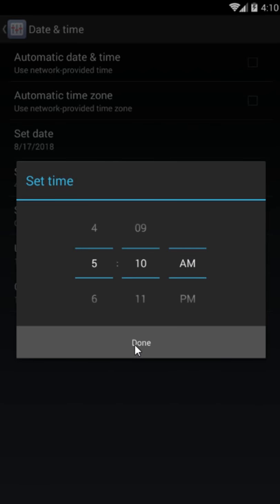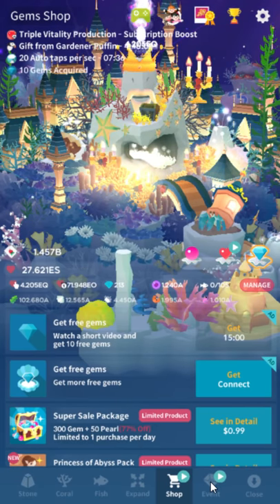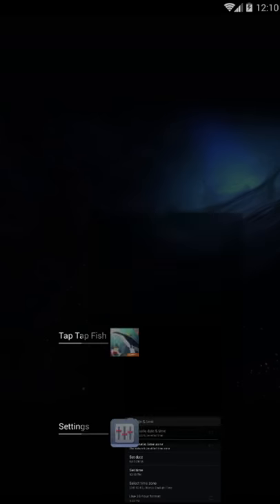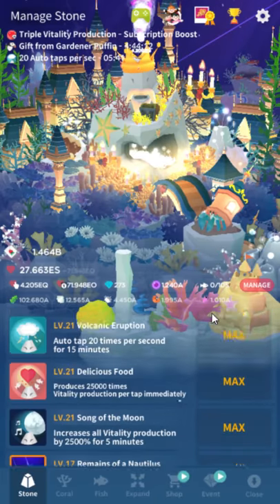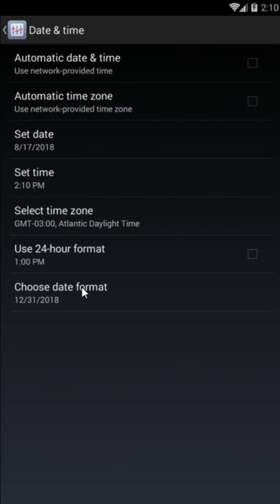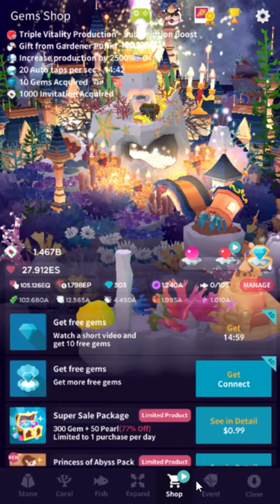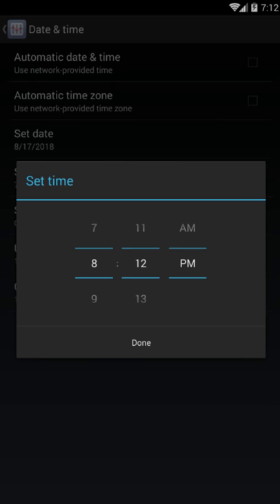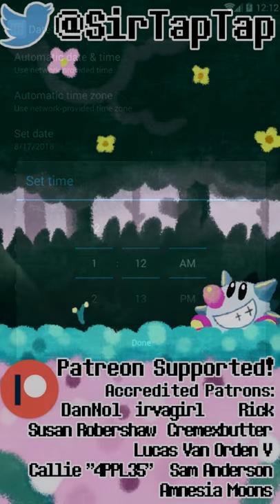AbyssRium - Tap Tap Fish: Puffin Trial exploit! Easy grind for Free Gems/Event Currency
AbyssRium MobileGames NopeI upload a 15-30 minute video almost every day!

Social